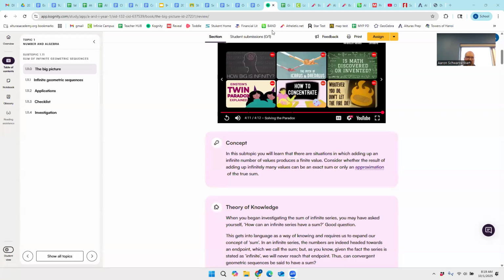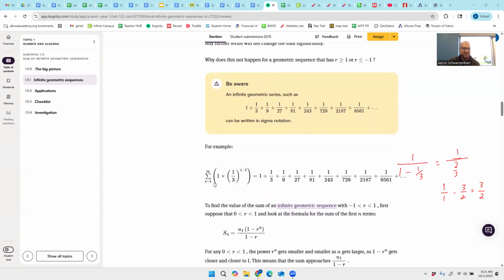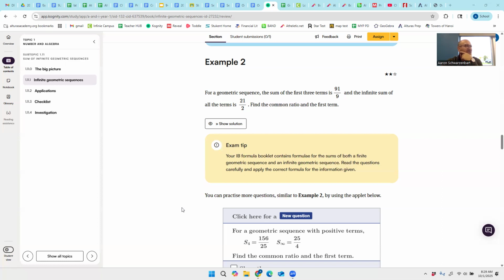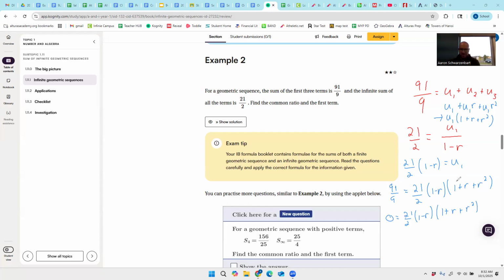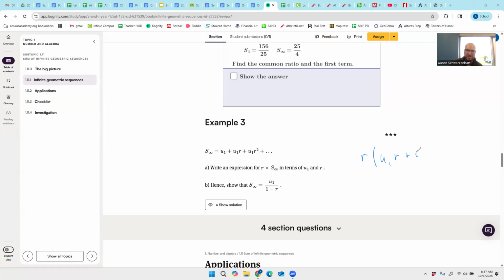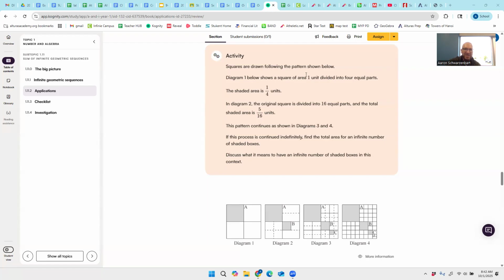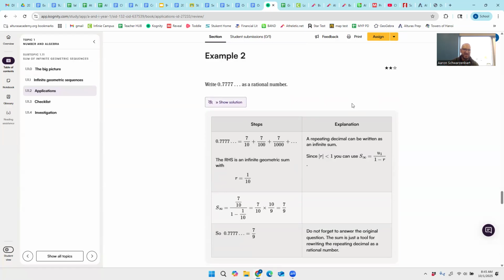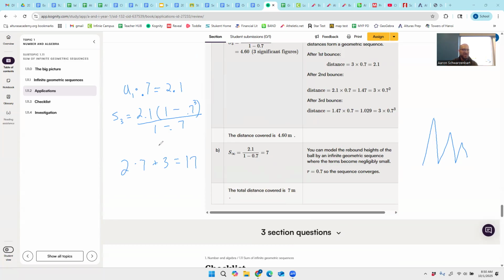A & I 1.11 Infinite Geometric Sequences